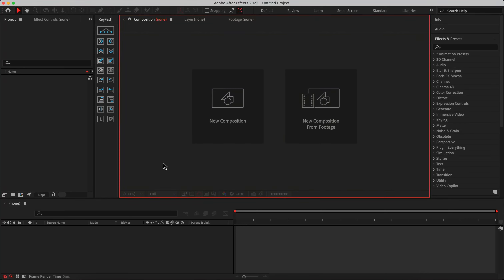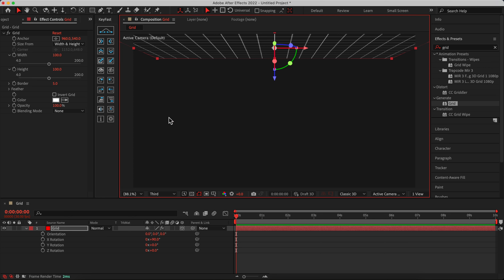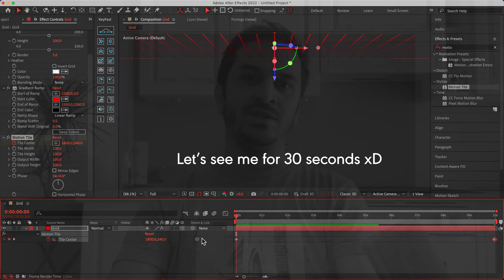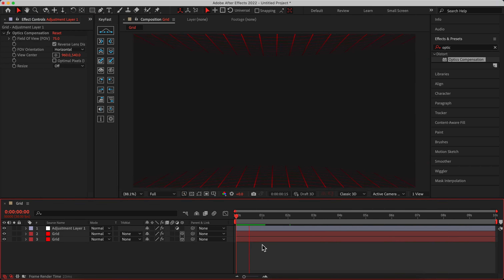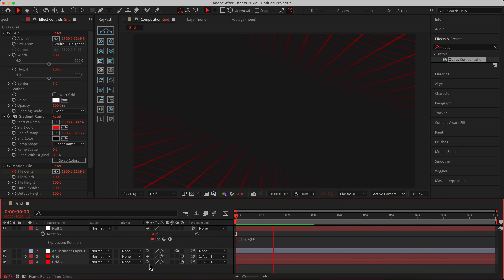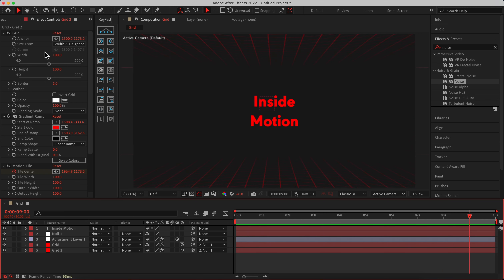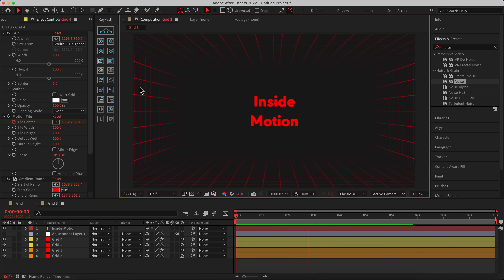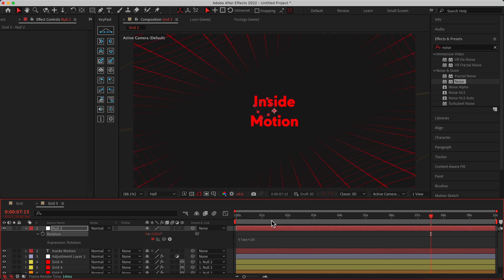How to Animate grids in after effects!!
Become a Pro Master in Animation Grids 🤨

Join me in this exciting After Effects tutorial where we'll explore three captivating ways to use the Grid Effect for dynamic motion graphics. I have a particular fondness for monochromatic motion graphics, and the Grid Effect is a powerful ally in this realm.

Throughout this tutorial, you'll master the art of positioning and blending the Grid Effect, uncovering numerous creative possibilities. We'll also combine it with other effects to enhance your motion graphics. Additionally, we'll dive into the intriguing world of tunnel effects.

Whether you're a seasoned pro or a budding artist, this tutorial will fuel your creativity and leave you ready to craft stunning motion graphics with newfound confidence.

• Creative possibilities: Grid animations in After Effects offer endless creative possibilities. You can combine different effects, techniques, and assets to create visually stunning and dynamic grid animations. You can experiment with various styles, colors, and compositions to achieve the desired aesthetic.